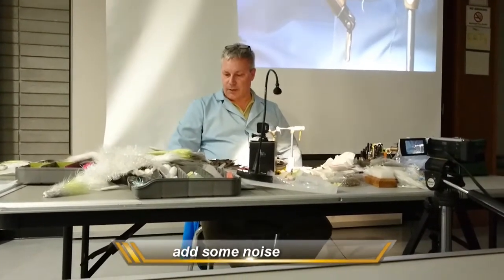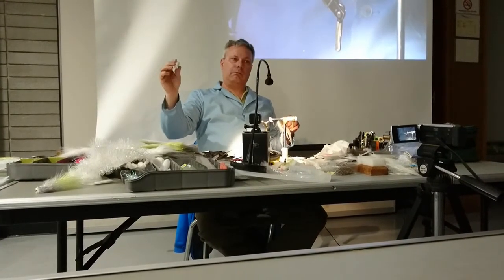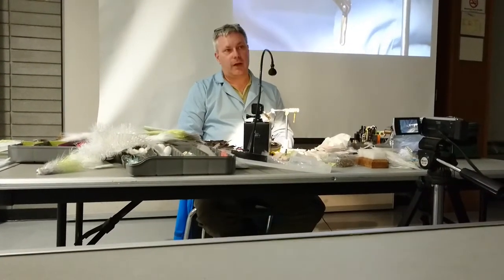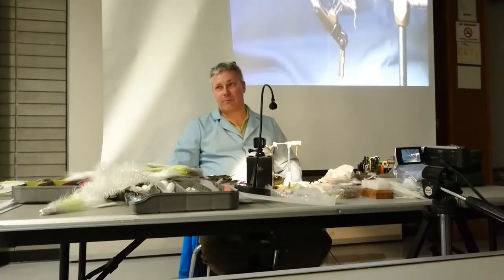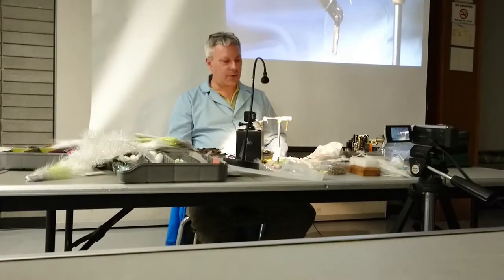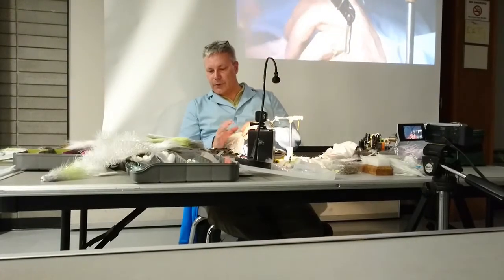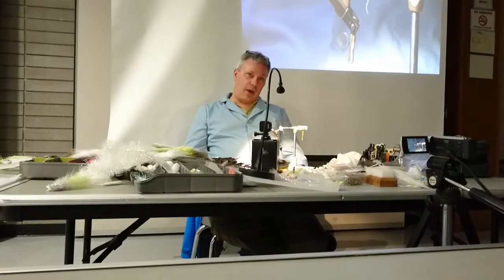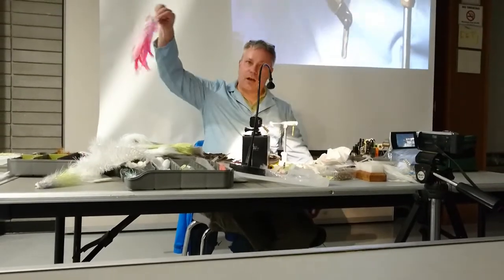Steve May Effective Musky Lures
This is a short intro to Steve's insights on Musky Fishing.
Further videos will expand on his methods for tying more effective Musky flies.